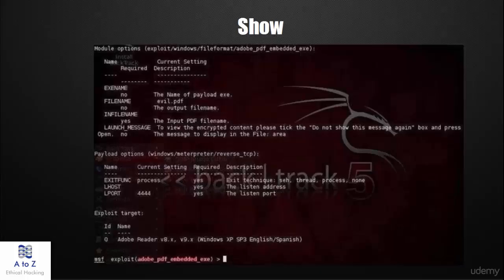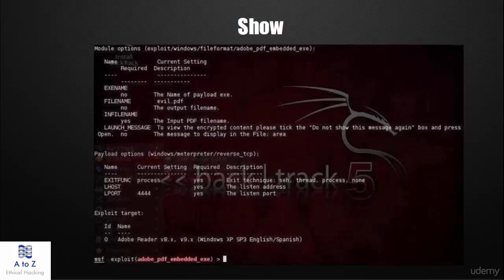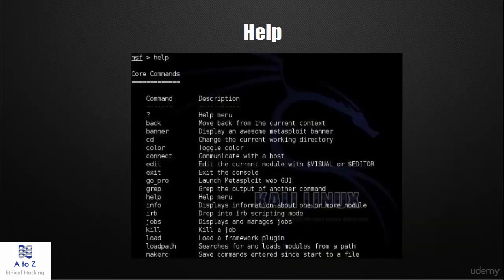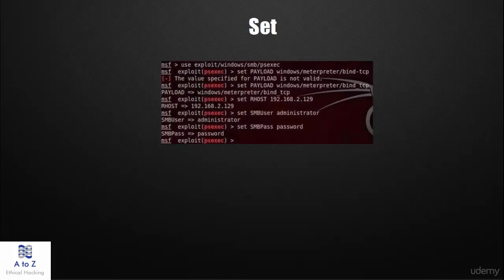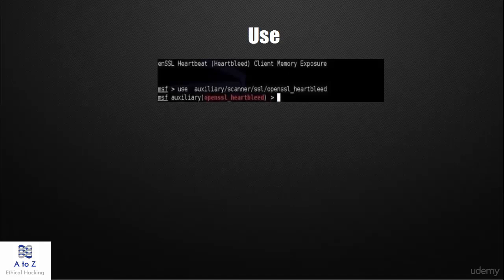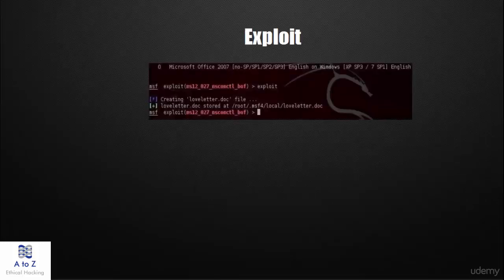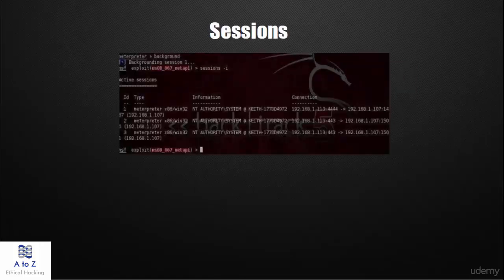082 meta sploit 3